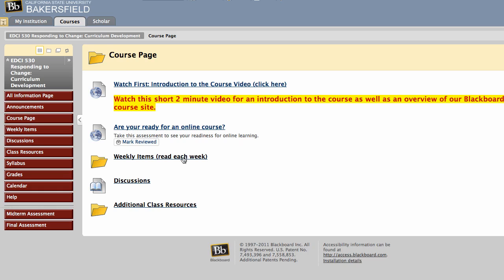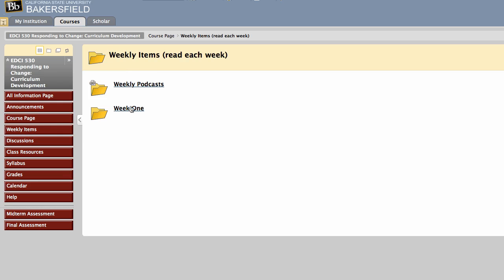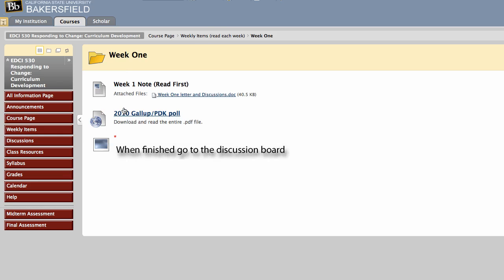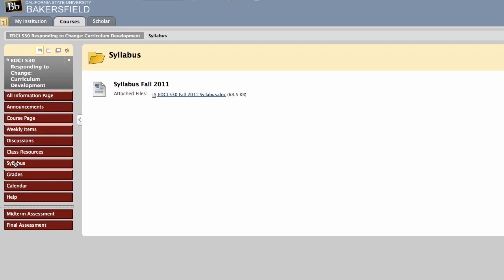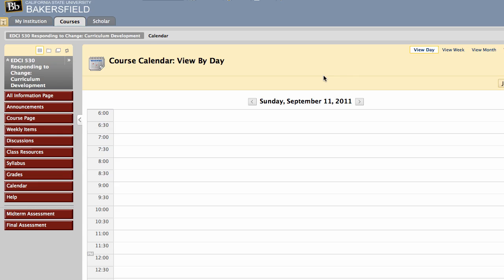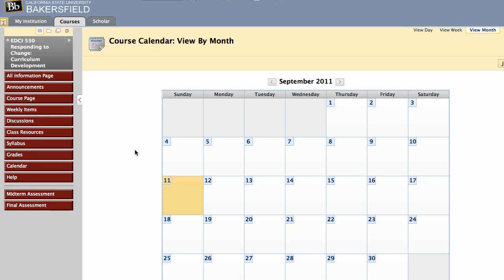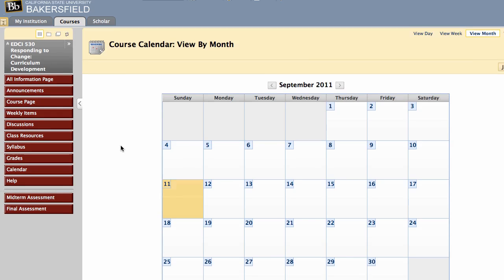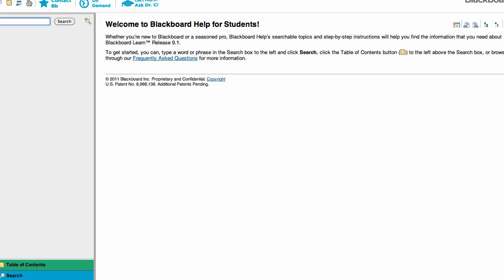EDCI 530 intro.mp4